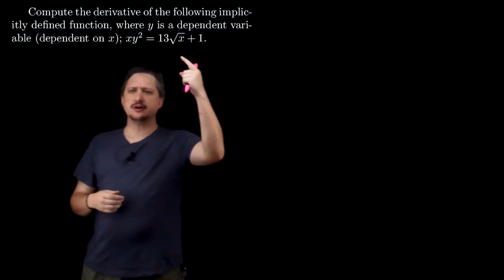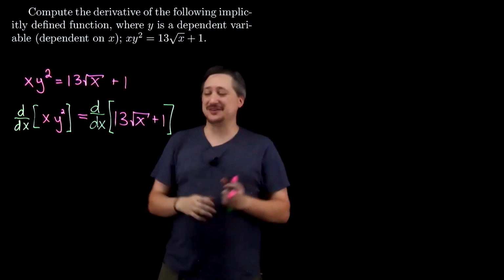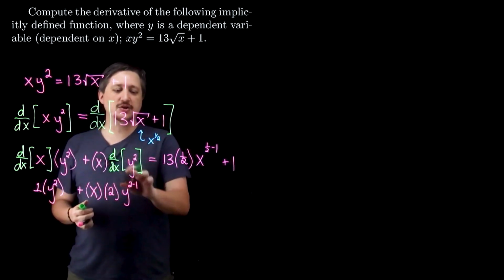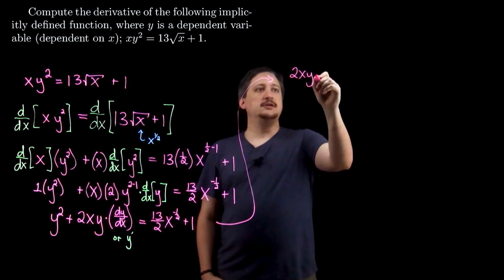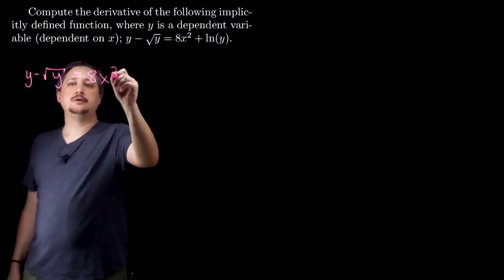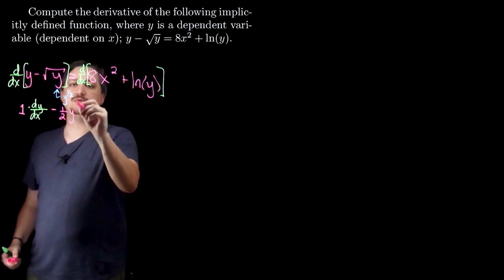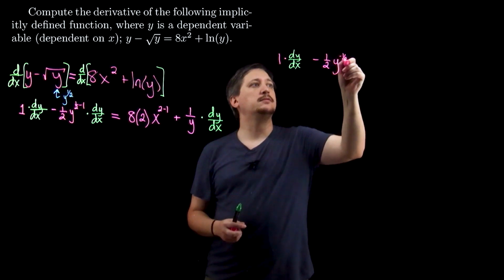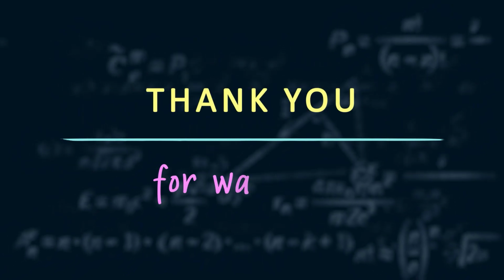Theory of Derivatives: Example - Implicit Differentiation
We compute a number of derivative examples that require the use of implicit differentiation.